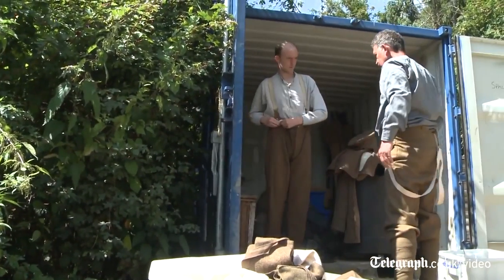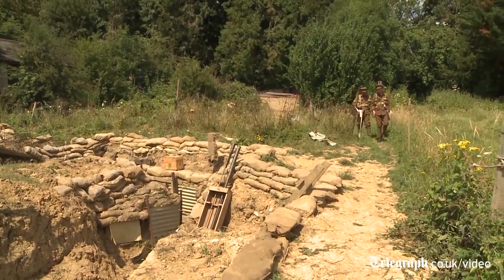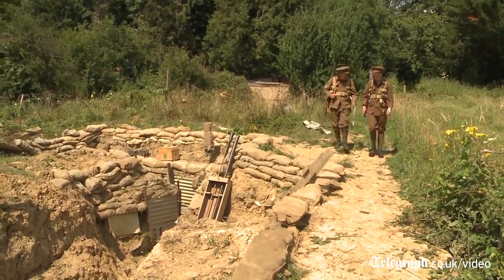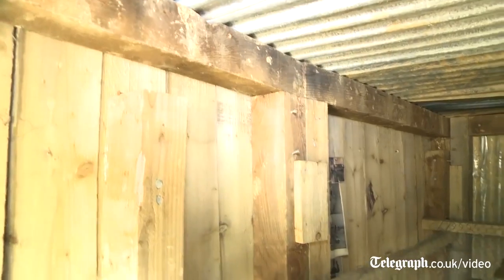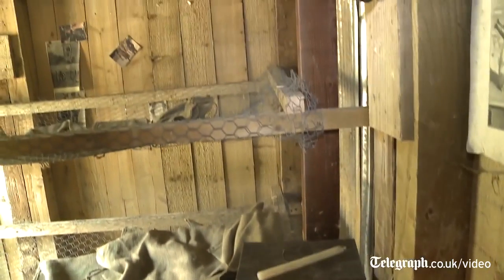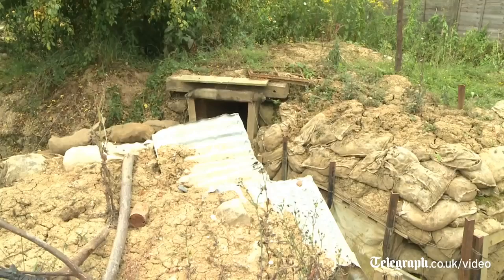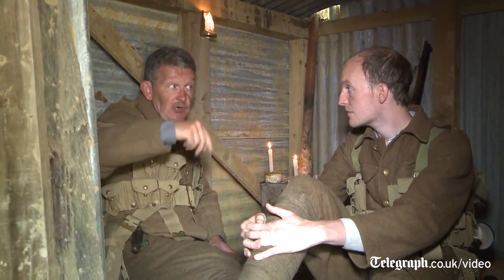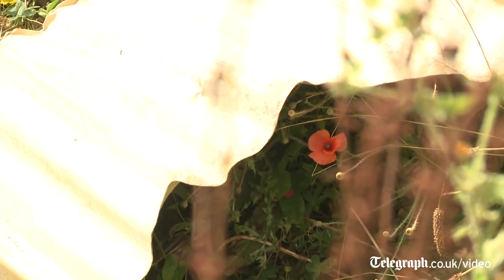Meet the man with a WW1 trench in his back garden